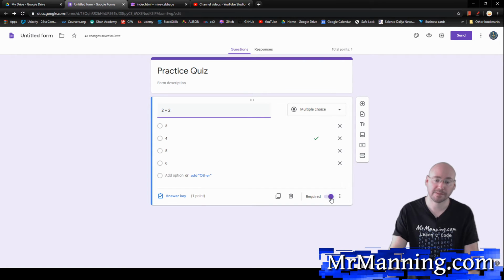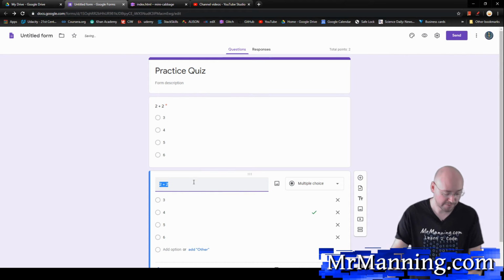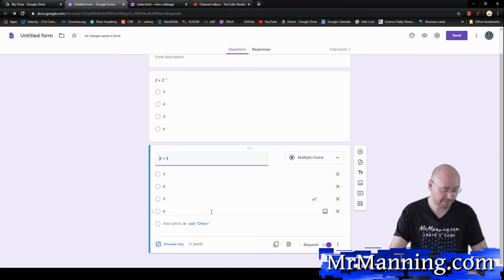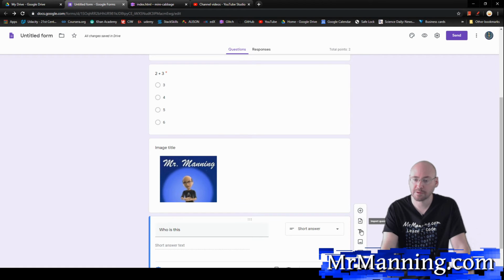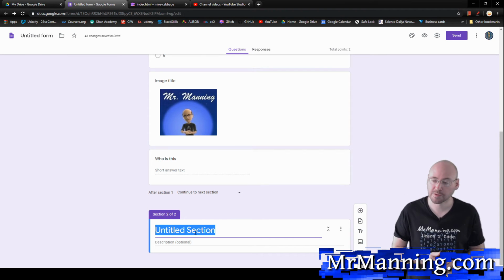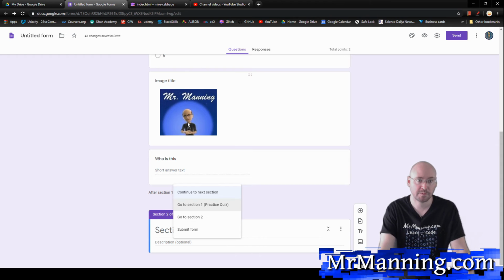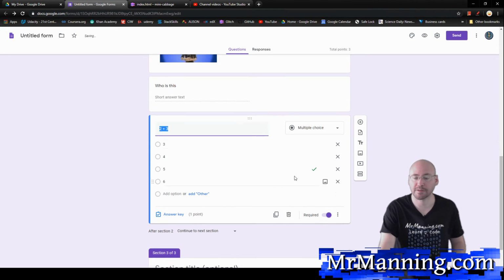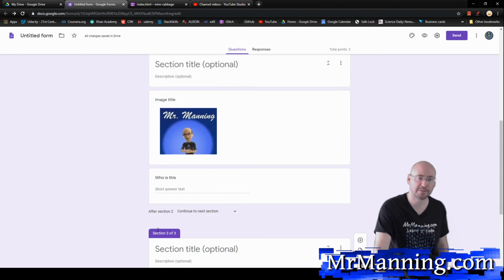Using Google Forms For Attendance and Practice Quizzes